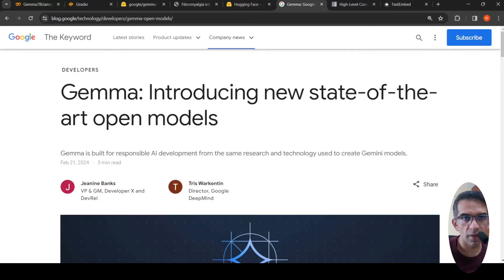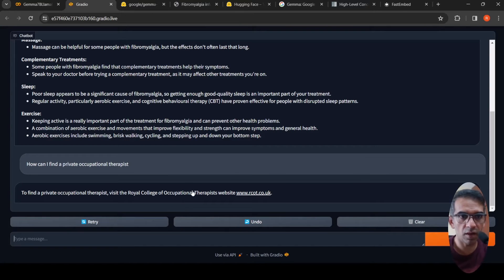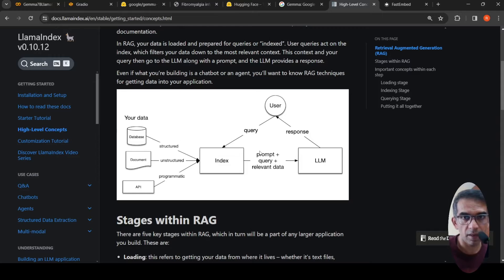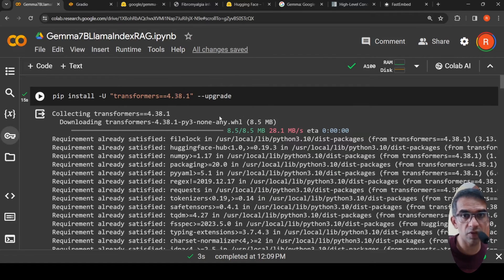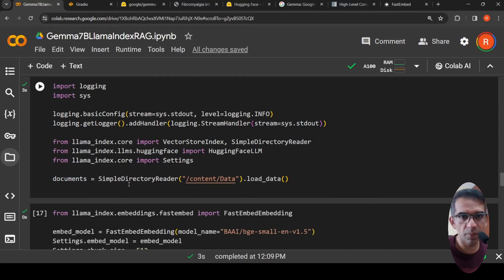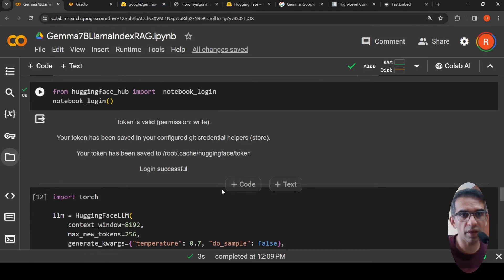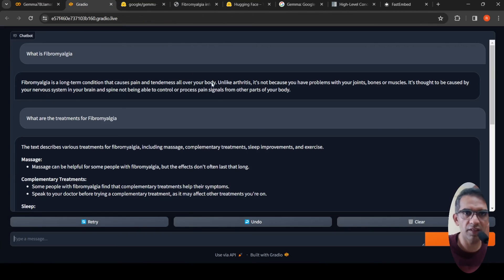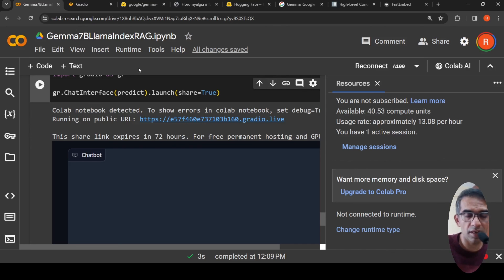Create Medical Chatbot with Google Gemma 7B LLM LlamaIndex Colab Demo Qdrant FastEmbed Gradio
In this video I explain how you can create a  prototype medical chatbot/converse with medical  data using LlamaIndex and Google Gemma 7B LLM. I also explain how you can use custom embeddings(FastEmbed)

Gemma is a family of lightweight, state-of-the-art open models from Google, built from the same research and technology used to create the Gemini models. They are text-to-text, decoder-only large language models, available in English, with open weights, pre-trained variants, and instruction-tuned variants. Gemma models are well-suited for a variety of text generation tasks, including question answering, summarization, and reasoning. Their relatively small size makes it possible to deploy them in environments with limited resources such as a laptop, desktop or your own cloud infrastructure, democratizing access to state of the art AI models and helping foster innovation for everyone.
LlamaIndex provides tools for both beginner users and advanced users. Our high-level API allows beginner users to use LlamaIndex to ingest and query their data in 5 lines of code. Our lower-level APIs allow advanced users to customize and extend any module (data connectors, indices, retrievers, query engines, reranking modules), to fit their needs.